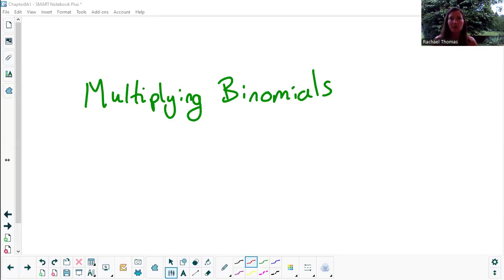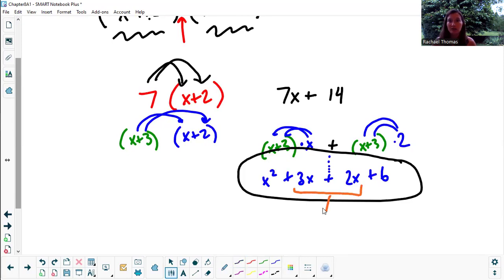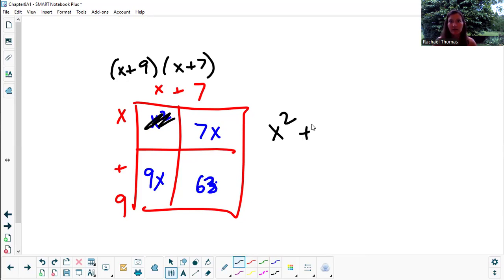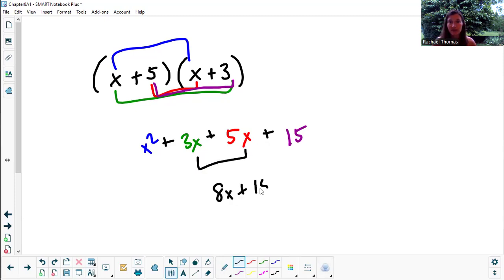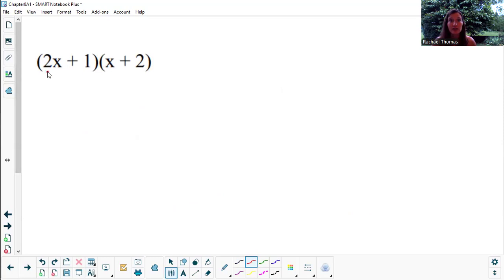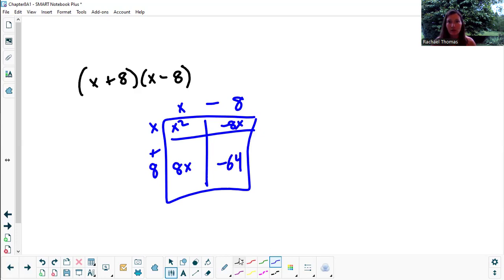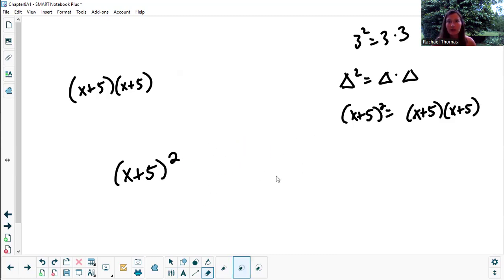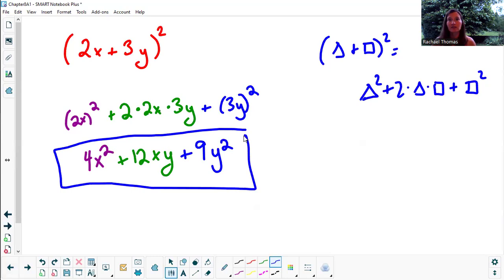Multiplying Binomials (Algebra 1) [FOIL] - Full length explanation with examples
I explain how to multiply binomials using the FOIL method as well as the 'windowpane' or 'box' method.